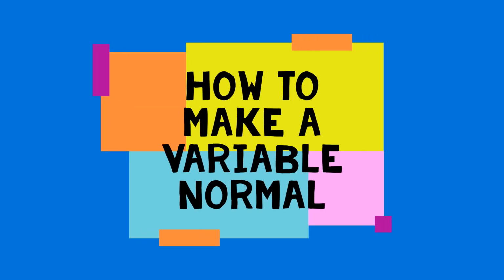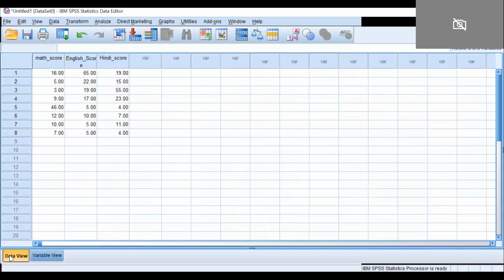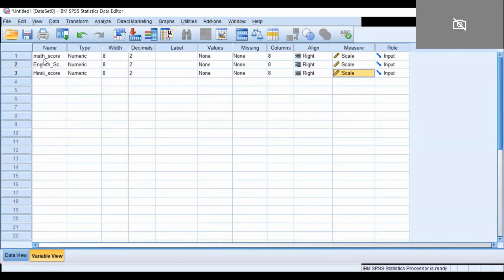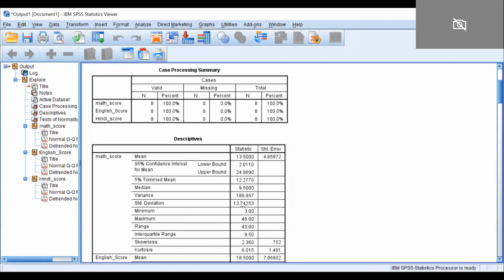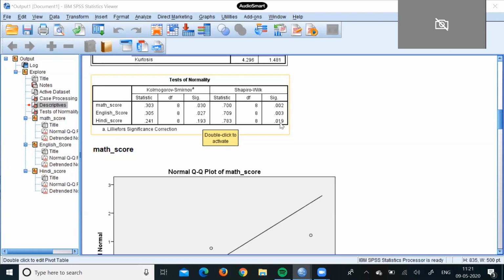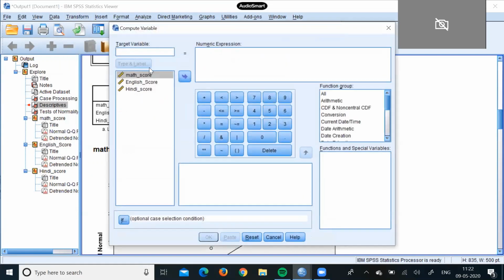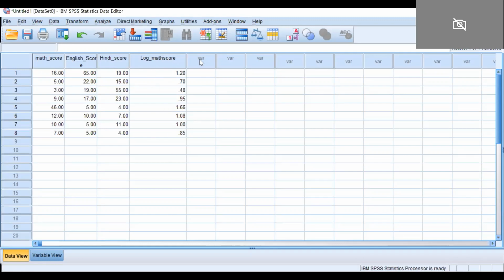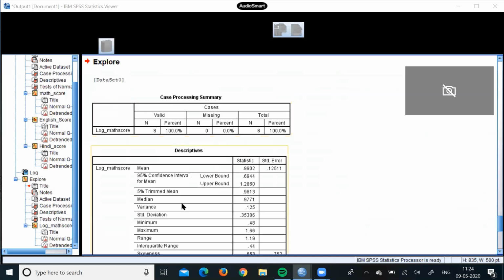MARKETING TOOLS: MAKING NON-NORMAL DATA TO NORMAL DATA IN SPSS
A large portion of the field of statistics is concerned with methods that assume a Gaussian distribution: the familiar bell curve.
If your data has a Gaussian distribution, the parametric methods are powerful and well understood. This gives some incentive to use them if possible. Even if your data does not have a Gaussian distribution.
It is possible that your data does not look Gaussian or fails a normality test, but can be transformed to make it fit a Gaussian distribution. This is more likely if you are familiar with the process that generated the observations and you believe it to be a Gaussian process, or the distribution looks almost Gaussian, except for some distortion.
In this tutorial, you will discover the reasons why a Gaussian-like distribution may be distorted and techniques that you can use to make a data sample more normal.
After completing video , you will know:
How to consider the size of the sample and whether the law of large numbers may help improve the distribution of a sample. How to identify and remove extreme values and long tails from a distribution.